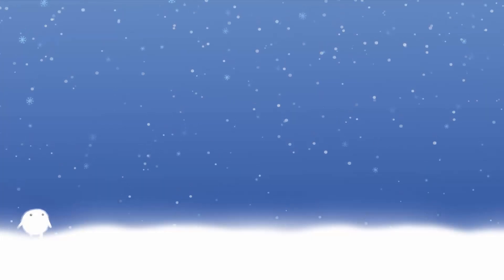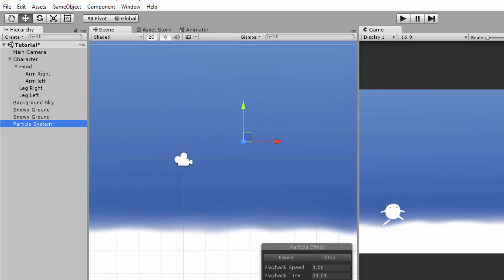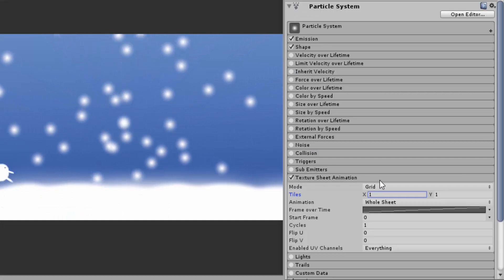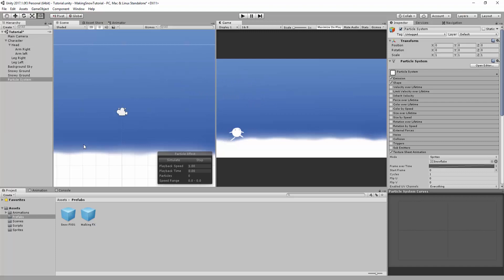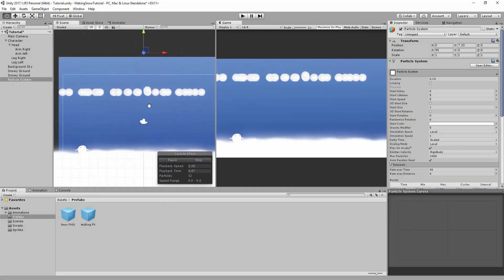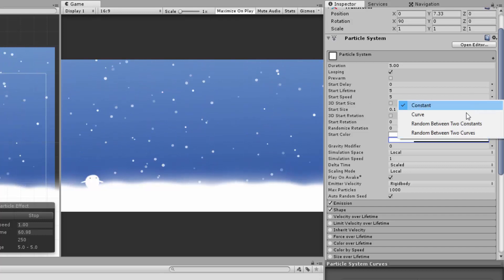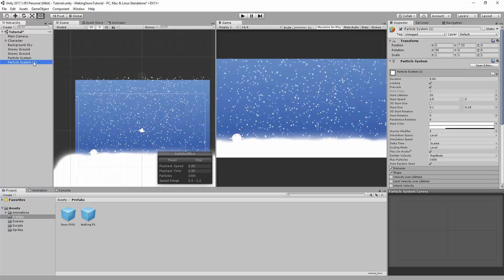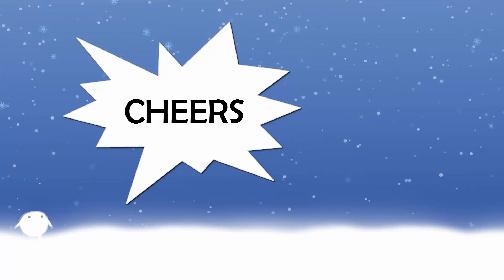HOW TO MAKE A 2D SNOW EFFECT IN UNITY - TUTORIAL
Welcome back to BlackthornProd !

Since it's Christmas day I felt like showing you how to make a simple but stylised 2D snow effect in Unity, using the game engine's powerful particle system !

We will cover A LOT of particle techniques in this tutorial, that can then be used to create a variety of other cool effects such as fireballs, rain or even explosions !